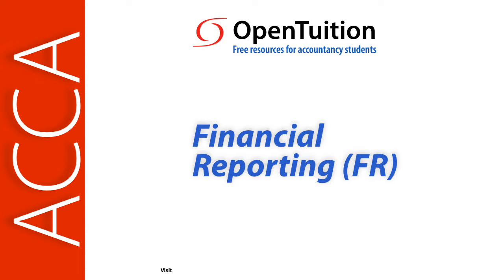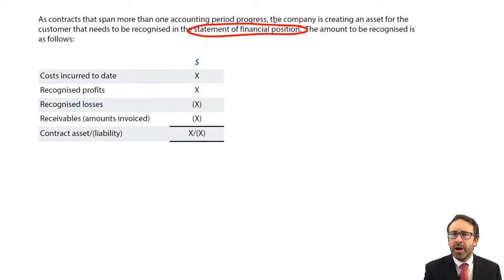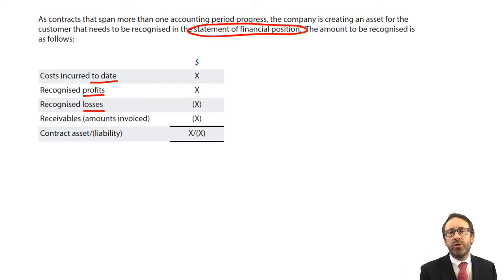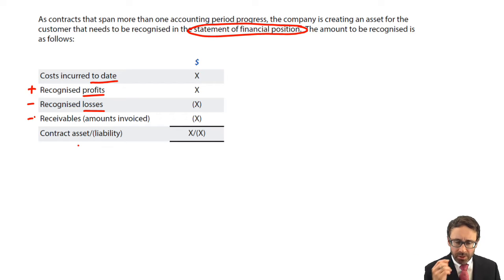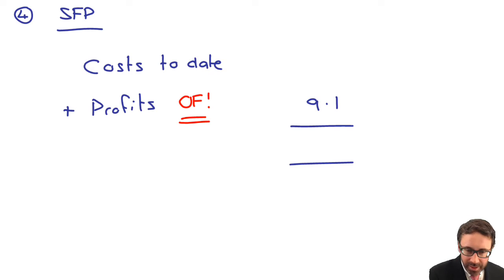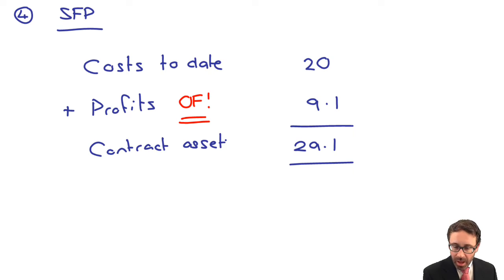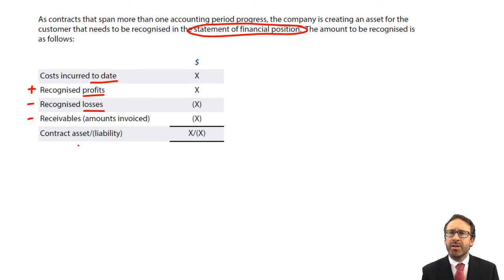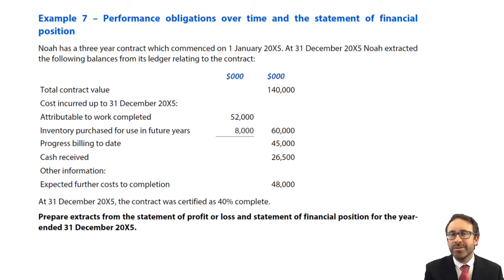Revenue - Recognition on the SFP - ACCA Financial Reporting (FR)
You will find the complete list of free lectures for ACCA Financial Reporting (FR)

to download FR notes and access ALL FR resources: ACCA lectures, ACCA Financial Reporting (FR) tests and Ask the ACCA Tutor Forums